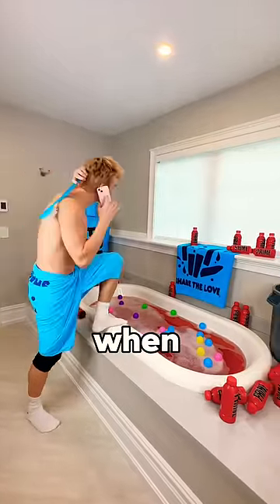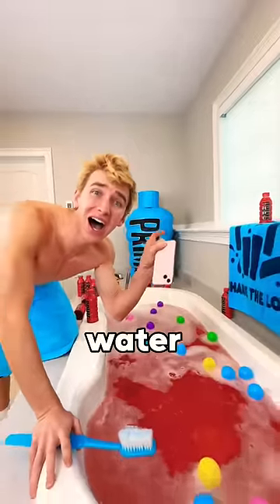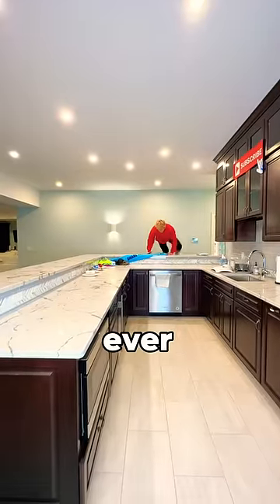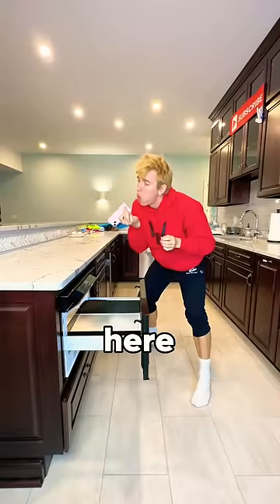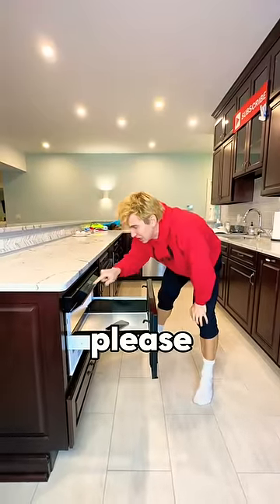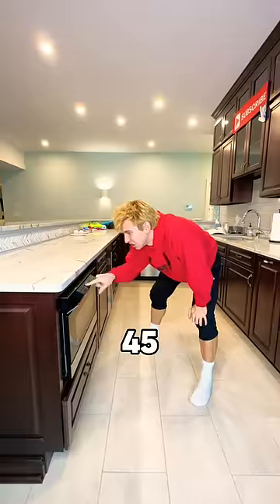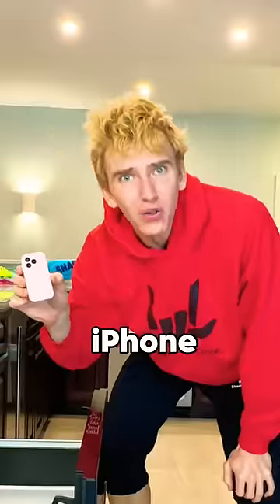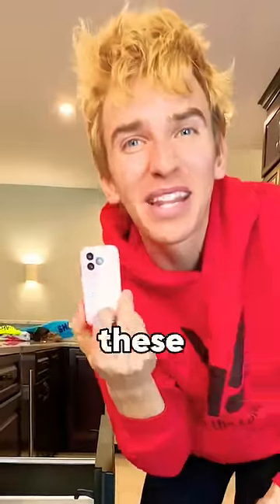My iPHONE SHRUNK in the PRIME BATHTUB!!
Recently Stephen Sharer posted "How to Unlock Any iPhone 15!!" and before that Stephen posted "Unlock any iPhone with this Life Hack!!" now Stephen Sharer is back with another family friendly apple iPhone life hack Stephen drops his iPhone 15 apple pro max into the bathtub and has to figure out how to dry it off... put it in rice? but Stephen decides to put it in the microwave and now he gets the worlds smallest iphone!!!